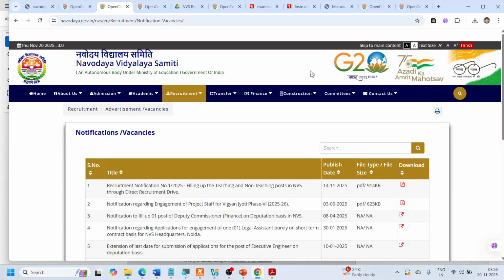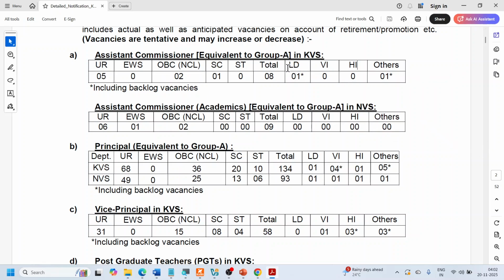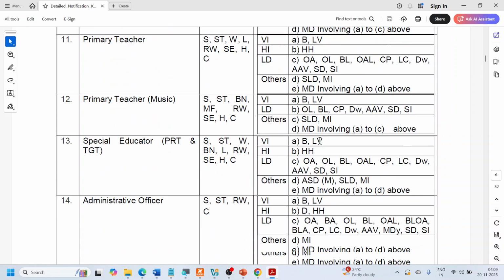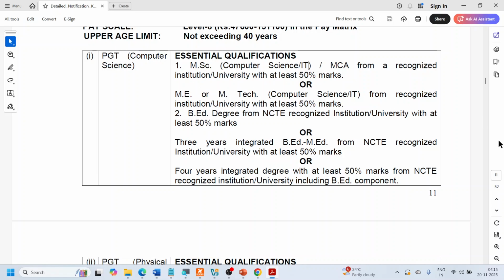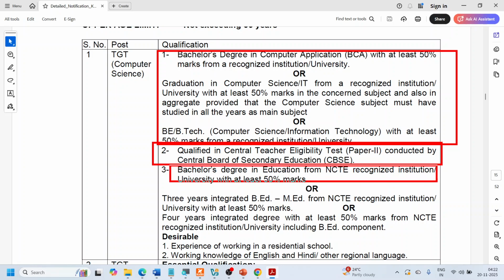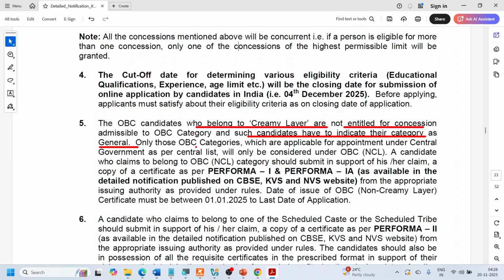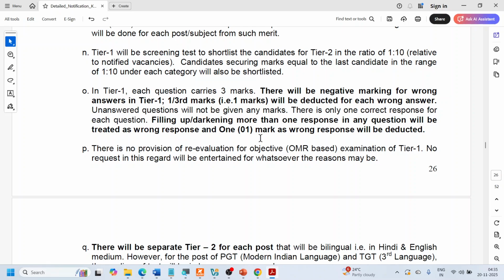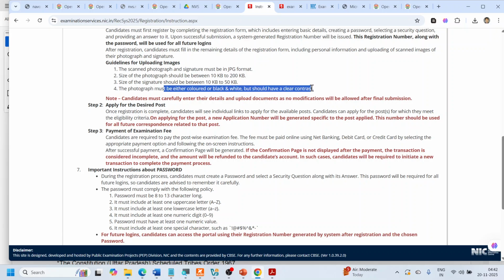RECRUITMENT POSTS IN KENDRIYA VIDYALAYA SANGATHAN AND NAVODAYA VIDYALAYA SAMITI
RECRUITMENT OF VARIOUS TEACHING & NON-TEACHING POSTS IN KENDRIYA VIDYALAYA SANGATHAN AND NAVODAYA VIDYALAYA SAMITI.

End Date  04-Dec-2025